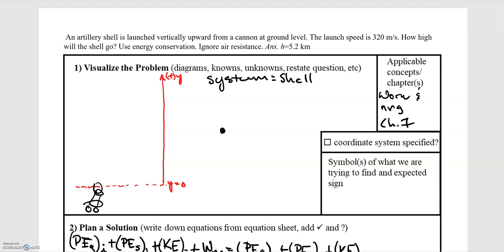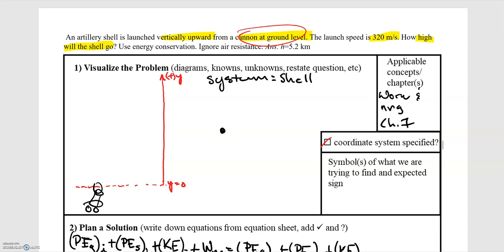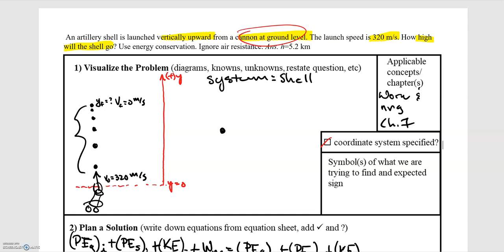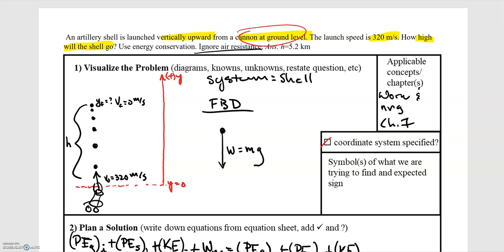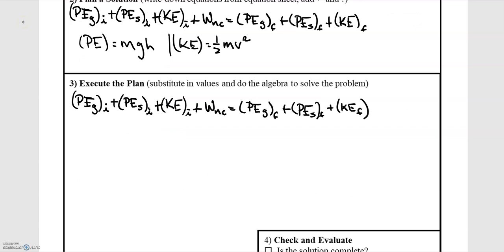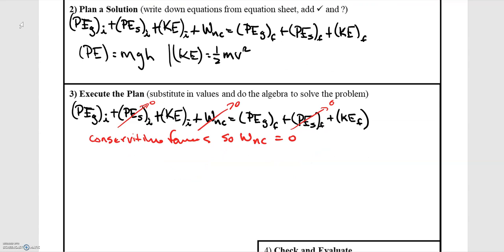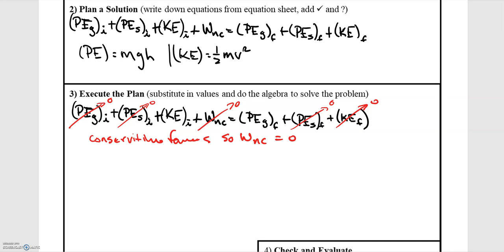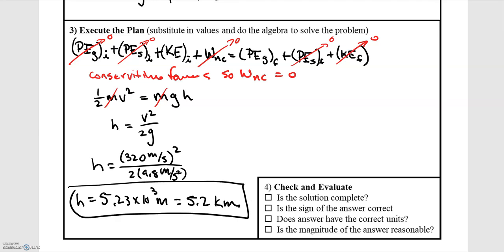9.07 Solution to Problem 1